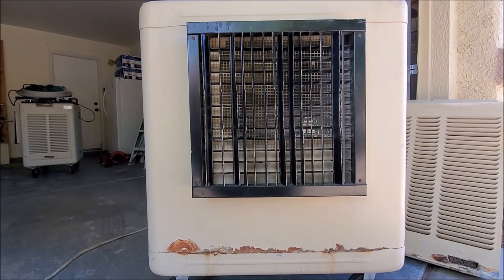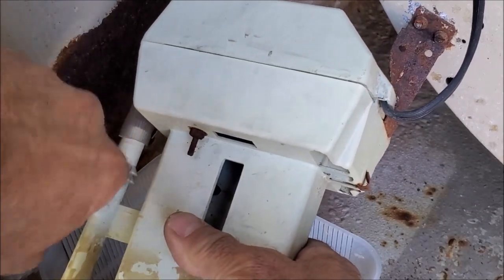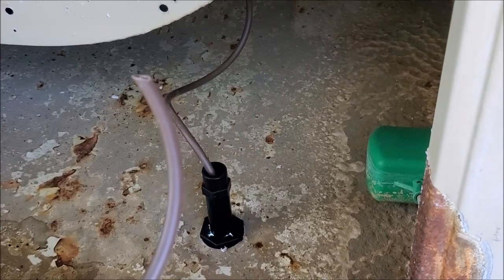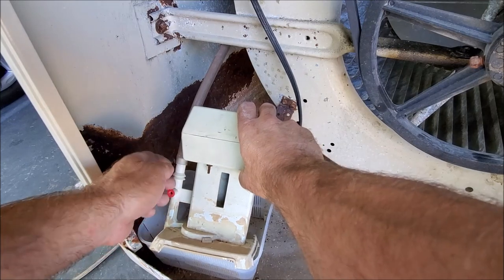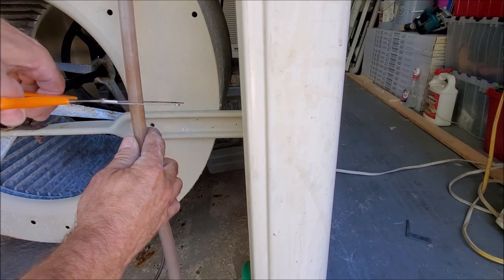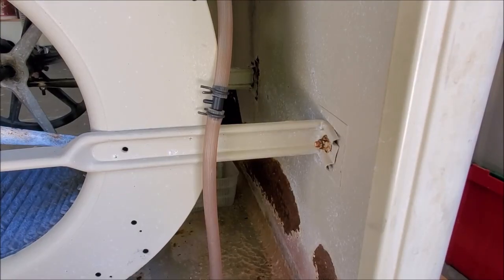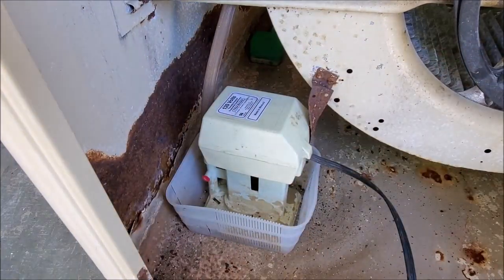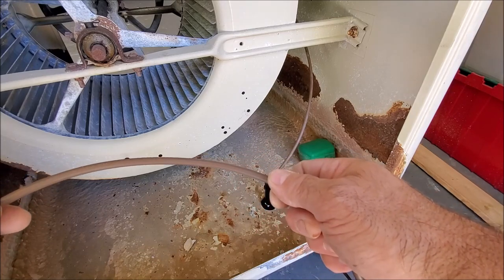How To Install A Evaporative Swamp Cooler Bleed Off Valve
Evaporative Swamp Cooler Bleed Off Valve All Swamp Coolers